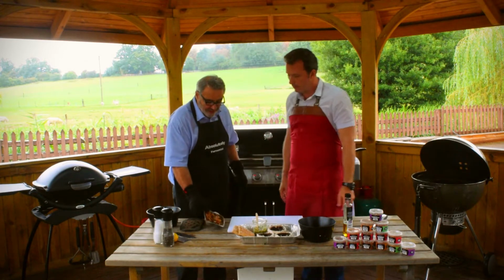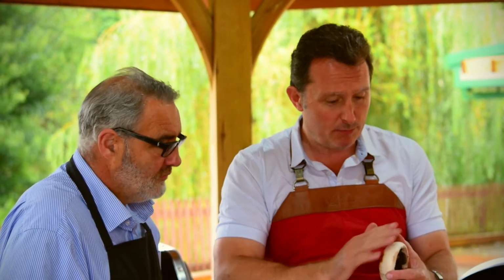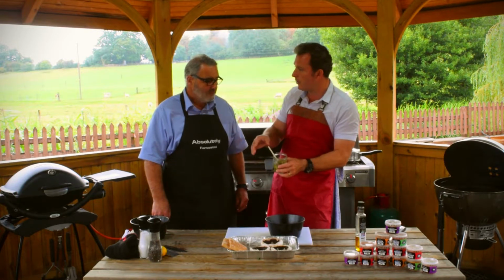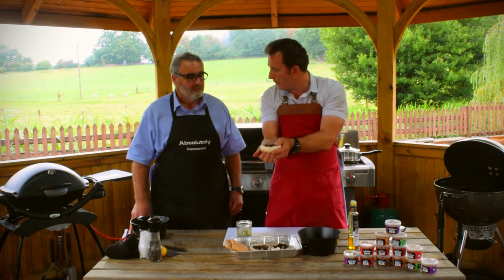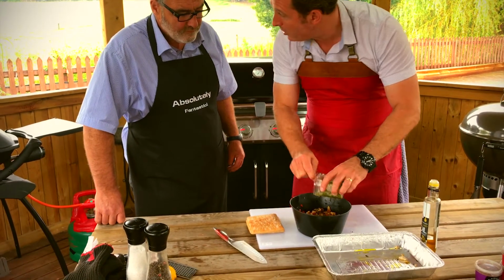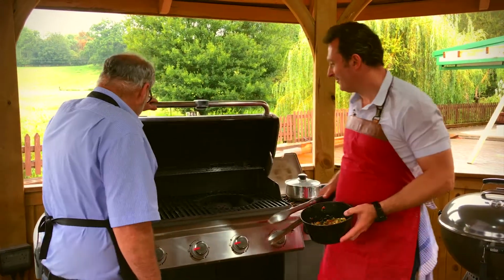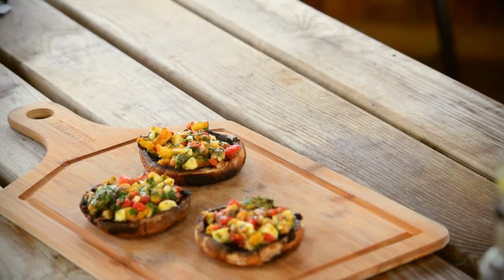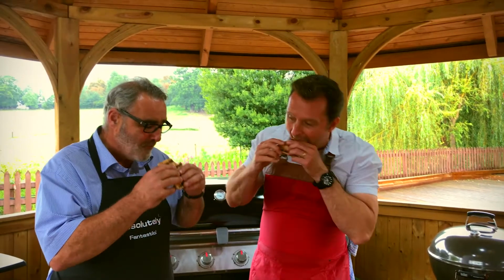BBQ Charred Mushrooms With Cheese And Green Sauce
As part of their series of vegetarian recipe ideas for the barbecue Andrew Dickens and Russell demonstrate just how easy it is to char a large Portobello mushroom on a Weber® Genesis® II LX gas barbecue and top with a 'special' green sauce.